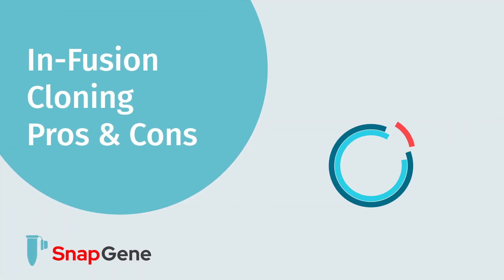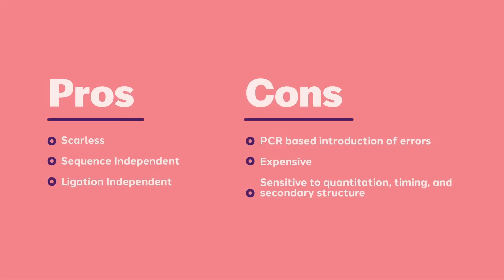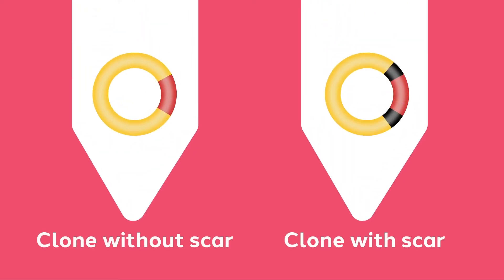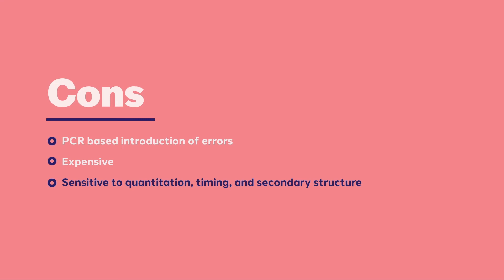In-Fusion Cloning Pros and Cons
In this video, you will learn some of the pros and cons of In-Fusion, including The benefits of seamless or scarless clones, Sequence and ligation independence, The introduction of errors, and Sensitivities in the In-Fusion reaction.

IN THIS VIDEO:
00:00
00:41 Pros
01:39 Cons